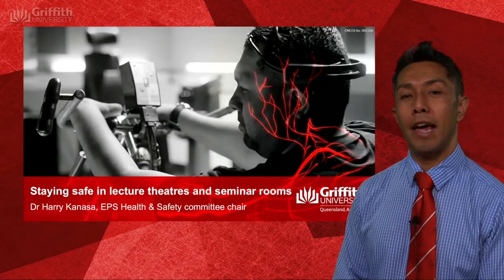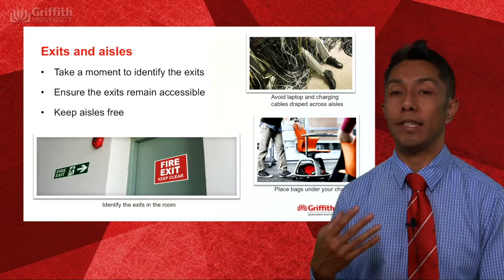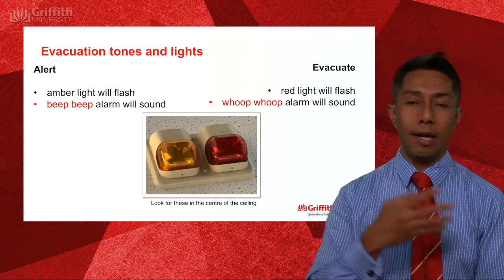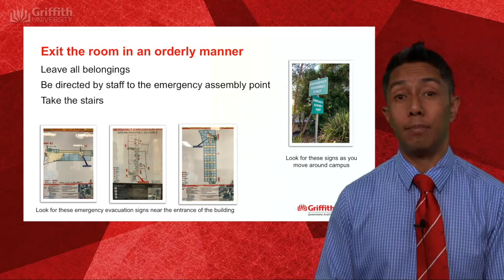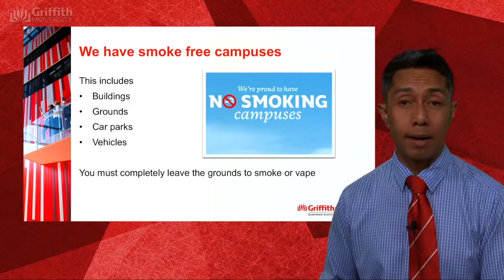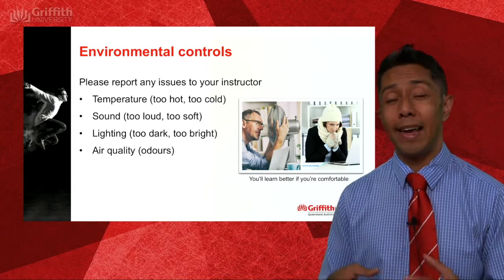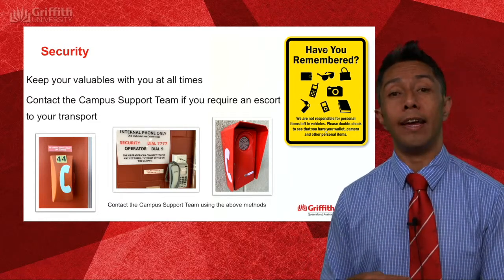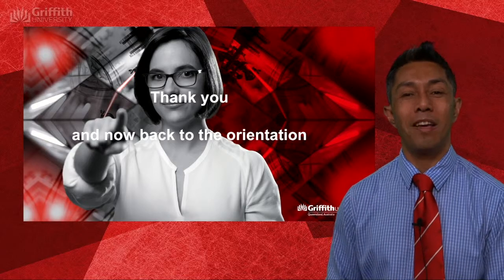H&S EPS orientation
To be played during EPS orientations